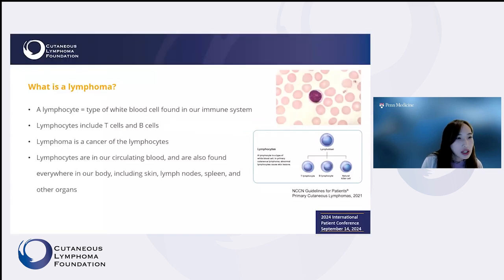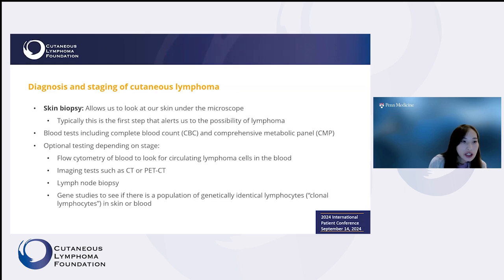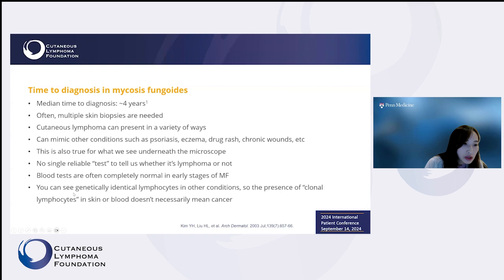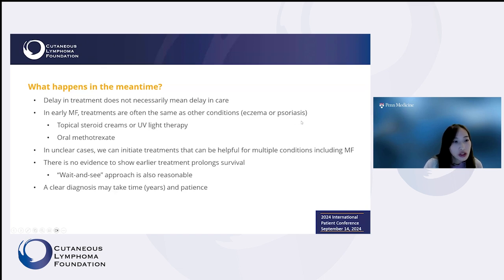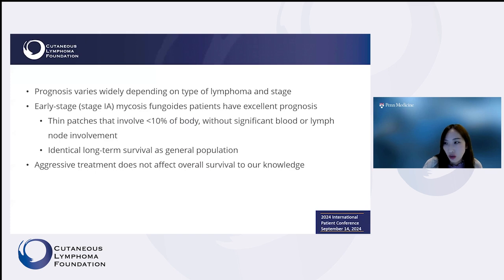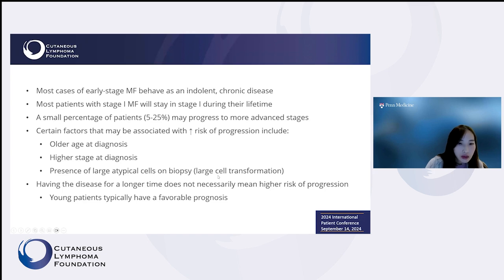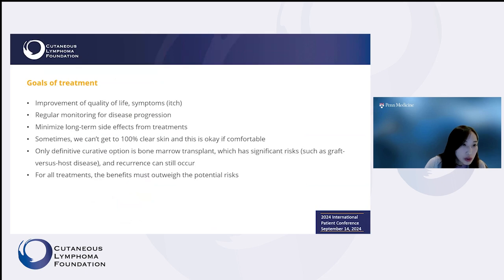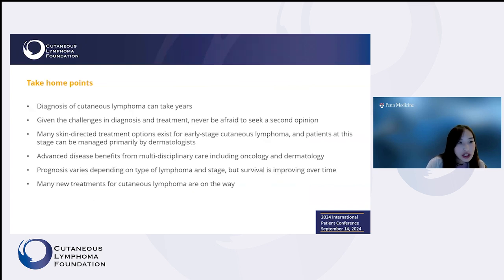2024 International Patient Conference: For the Newly Diagnosed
Receiving a cutaneous lymphoma diagnosis can be overwhelming. Learning about the disease, how it's diagnosed, staged and treated can help to reduce anxiety when you're newly diagnosed. Being well-informed can empower you to live successfully with this rare disease.

Clinician
Jina Chung, MD, FAAD, University of Pennsylvania